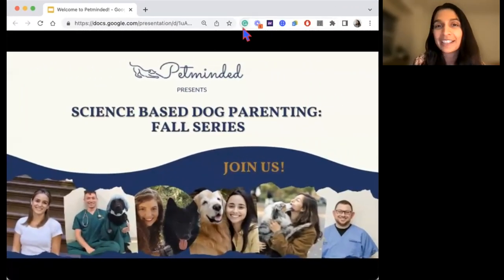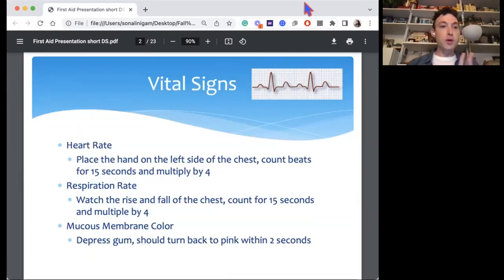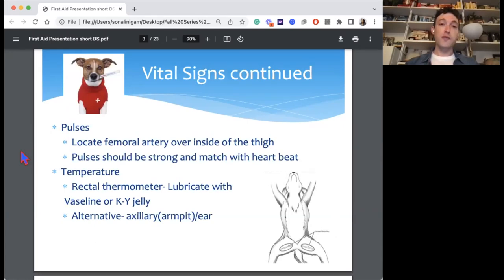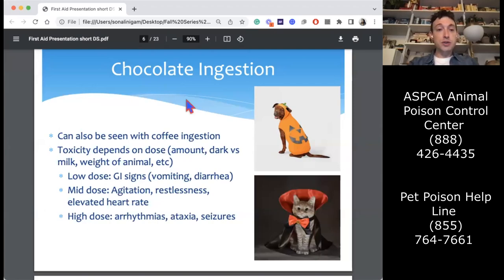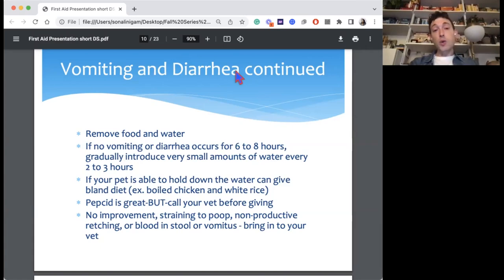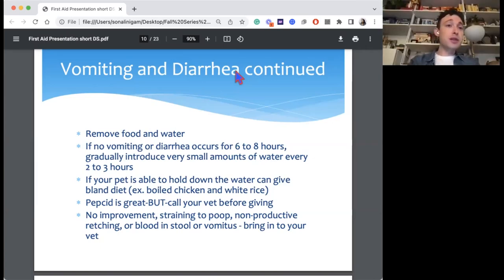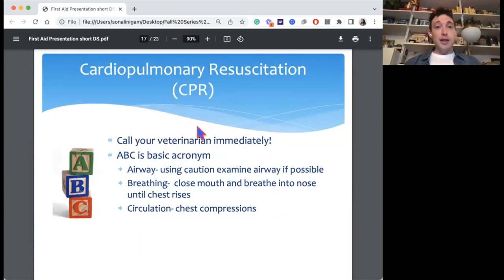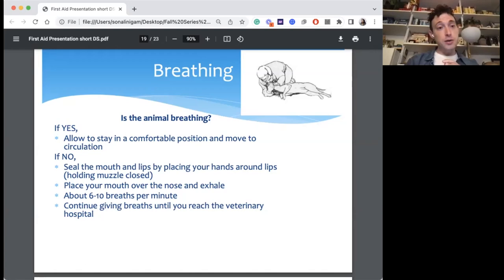Pet First Aid by Dr. Dan Smith - event by Petminded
Learn more about Petminded:
The mission at Petminded is to empower 1 million dog parents to apply dog science to their personal & professional lives. Petminded offers a range of events, courses, and other activities focused on helping you learn more about and improve your relationship with your dog.
- Live virtual events are an opportunity to learn from top experts in dog science — scientists, behaviorists, veterinarians, authors, trainers, and more.
- Visit the Petminded blog for helpful articles and resources.
- All of us at Petminded know how hard it can be to figure out how to be the best parent for your pup. As a member of our supportive community, you will connect with other pet parents just like you!
Follow @petminded